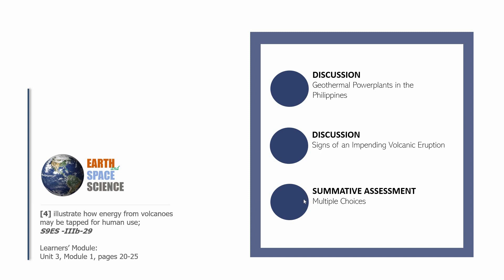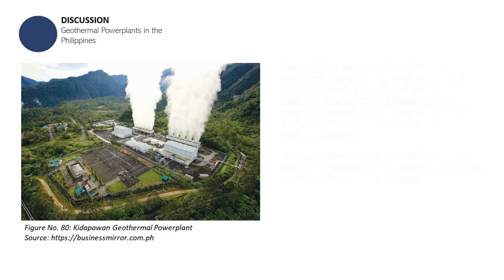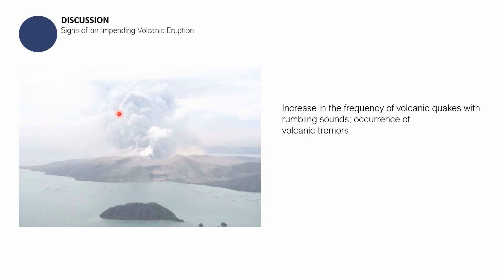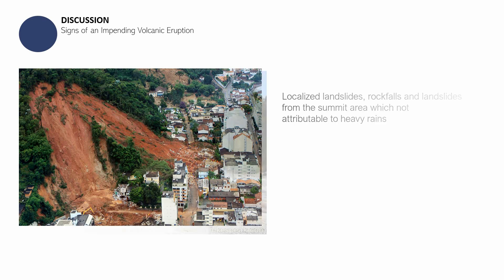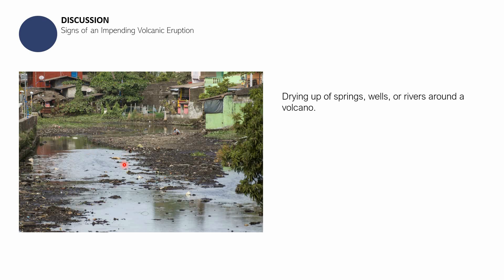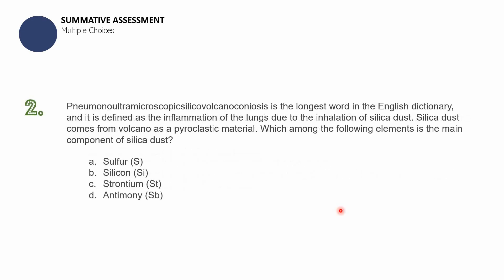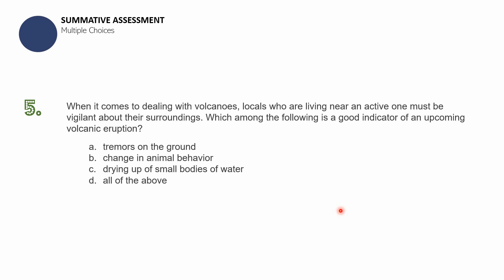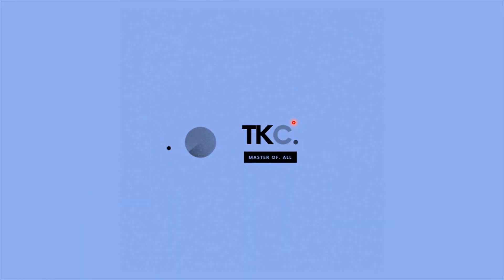Geothermal Plants & Signs of Volcanic Eruptions: Knowledge Catalog Grade 9 Earth & Space Science #4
Learning Competency:
[4] illustrate how energy from volcanoes may be tapped for human use;
S9ES -IIIb-29

This video features a lecture on geothermal powerplants in the Philippines. It also discusses signs of an impending volcanic eruption, then caps the module with a summative assessment that is five-items long.